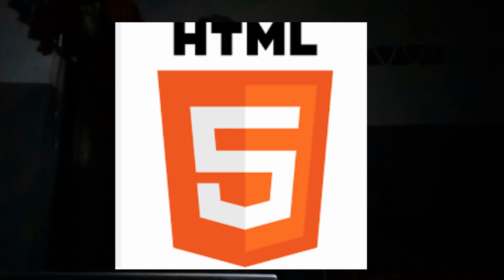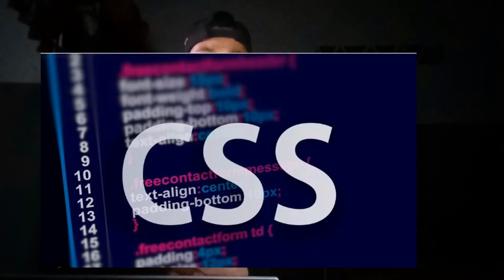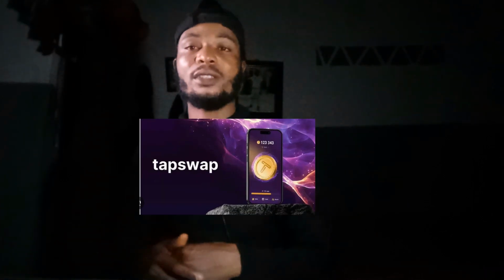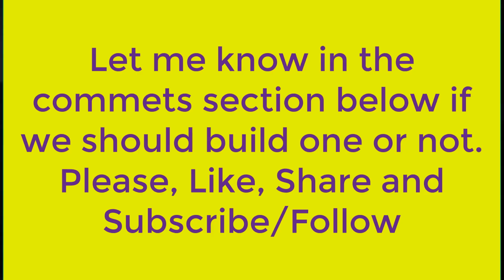Guides to building a telegram mini app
Here’s a brief outline of what we covered in this guide about building a Telegram mini app:

1. Overview of Telegram Web Apps: Introduction to what they are and how they integrate with Telegram.

2. Setting Up a Telegram Bot: How to create a bot, get an API token, and configure basic settings.

3. Creating the Web App: Development stack choices, setting up a development environment, and creating the web app itself.

4. Integrating with Telegram: How to make your web app interact with Telegram’s API, handle user authentication, and manage user data.

5. Testing and Deployment: Tips for testing your app within Telegram and deploying it to a live environment.

6. User Interface and Experience: Best practices for designing a user-friendly mini app that works well within the Telegram interface.

7. Security Considerations: Ensuring your app is secure, particularly when handling user data and interactions.